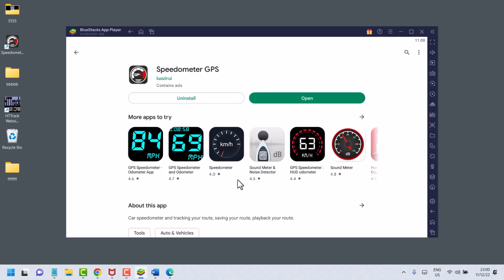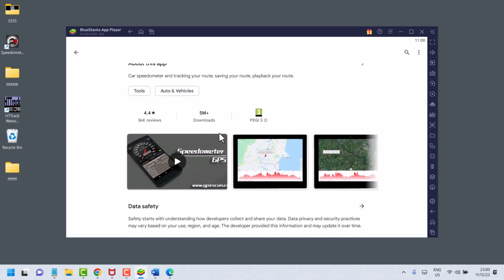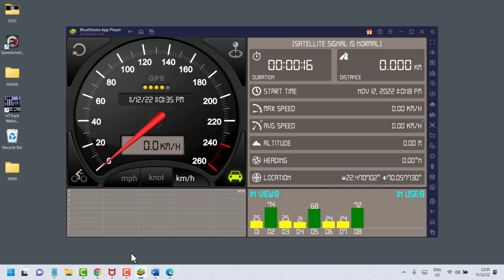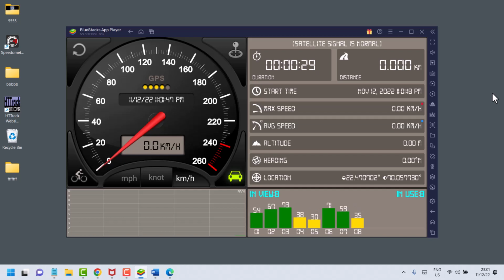How to Check Bus Live Speed